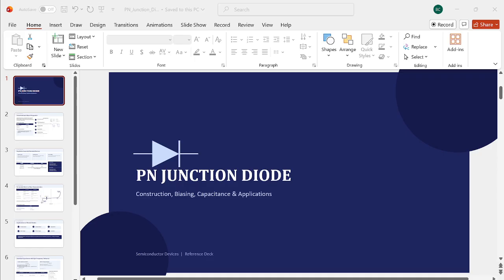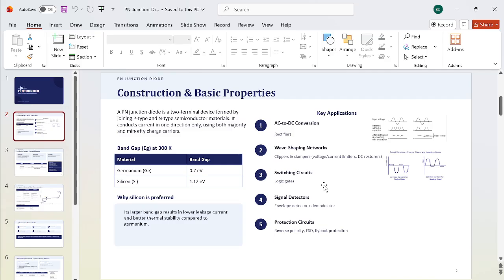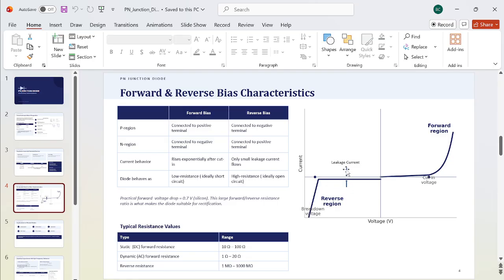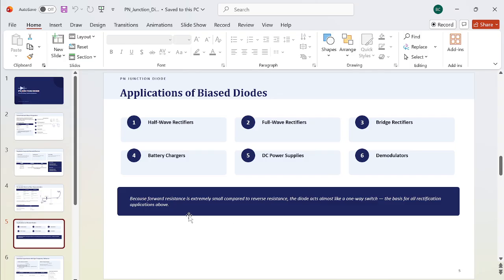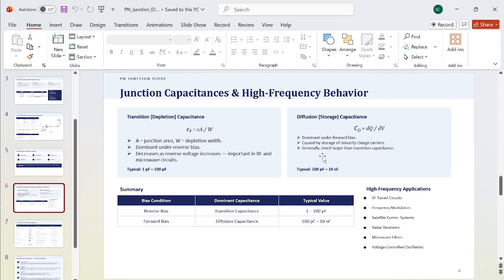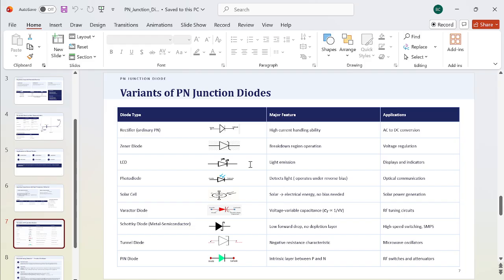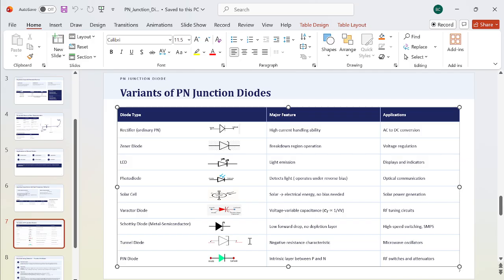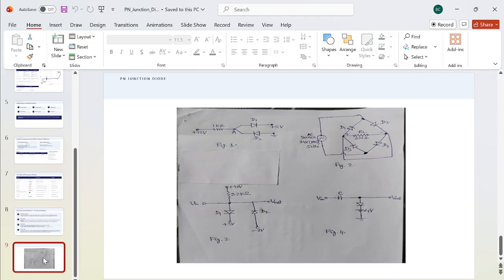Know Your Device PN Junction Diode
This video is a part of the Lecture Series, "Know Your Device" in which short video lectures will be shared focussing on key aspects of some of the semiconductor devices.